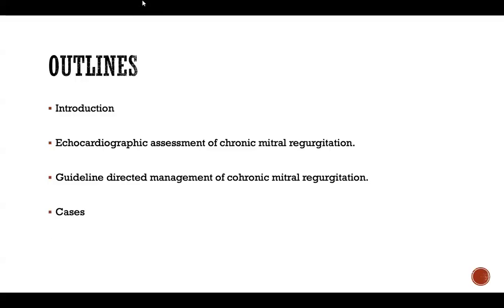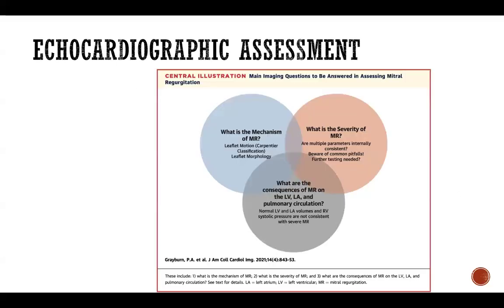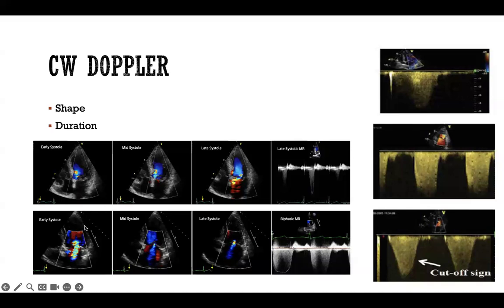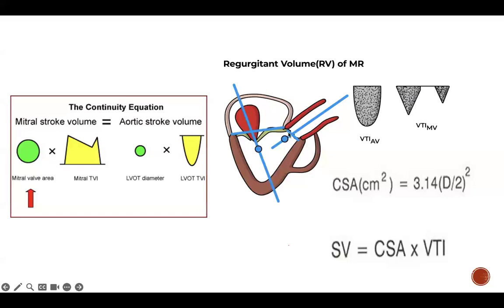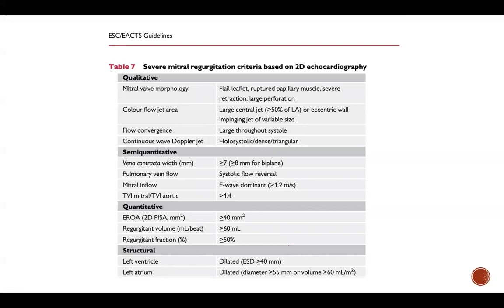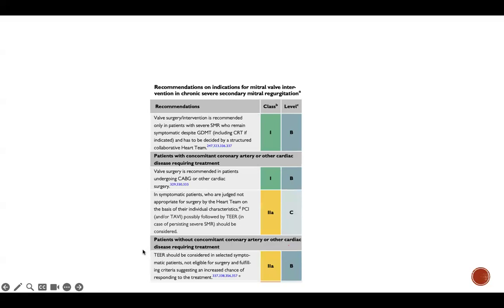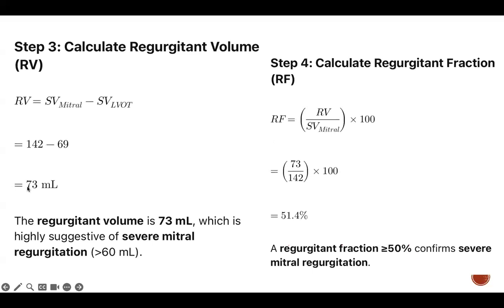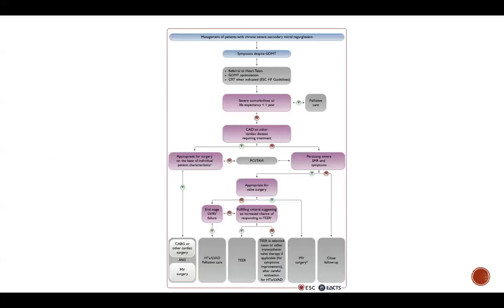Mitral regurgitation, Dr Mohammed Khalil El natig